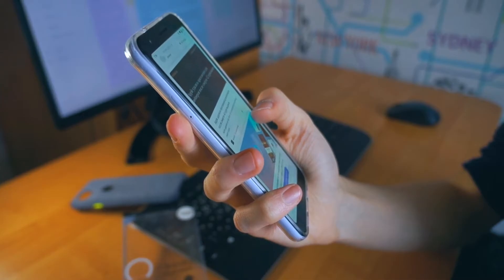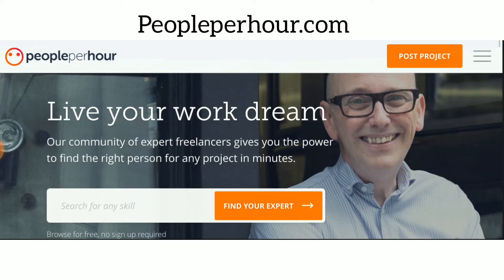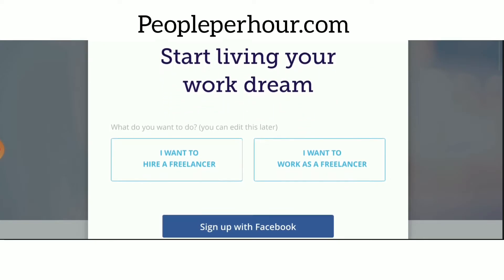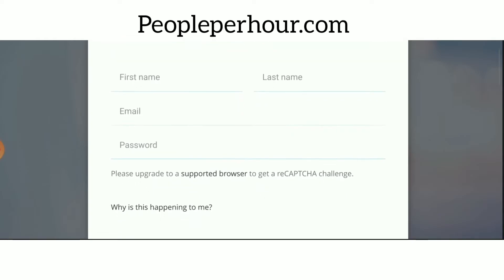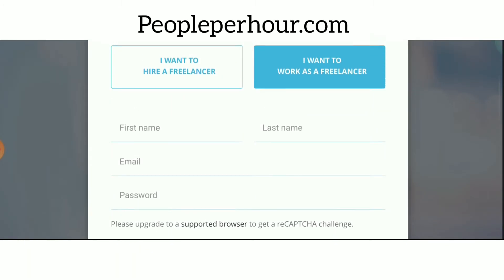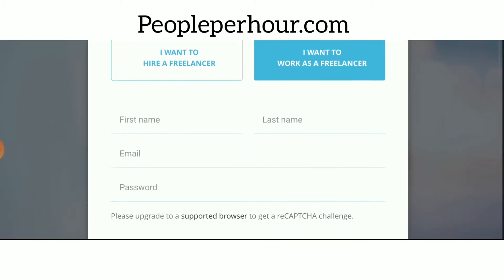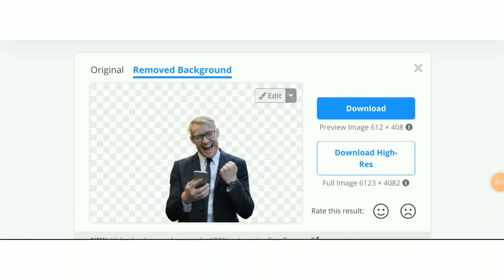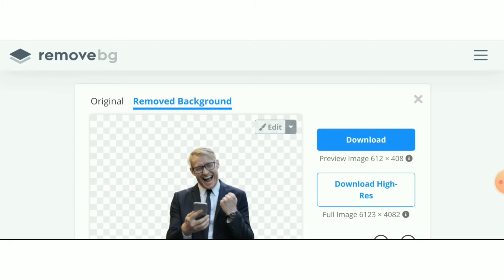Earn $35.24 JUST Clicking ONE Button! (Free) WORLDWIDE - [Make Money Online]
Learn how to Earn $35.24 JUST Clicking ONE Button! (Free) WORLDWIDE - [Make Money Online